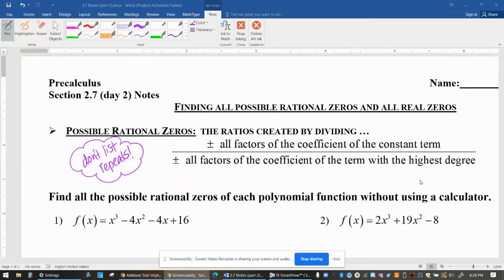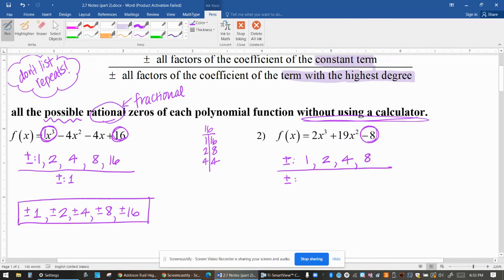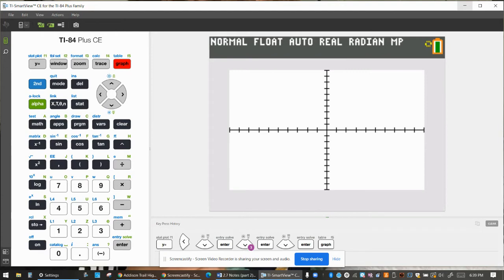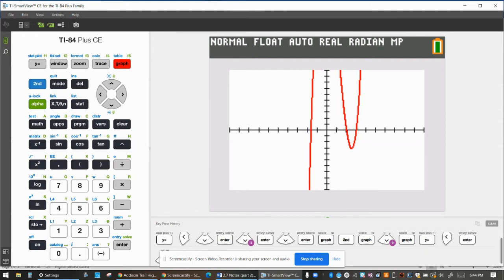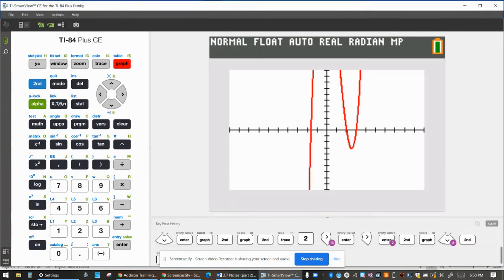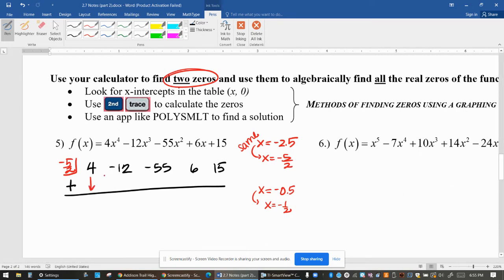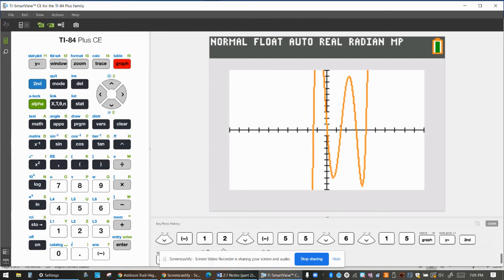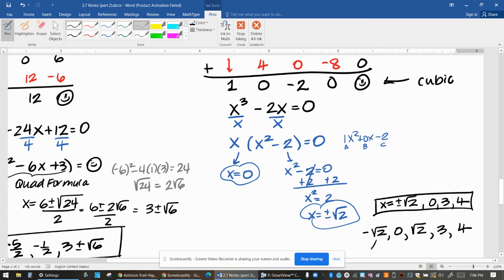PC Possible Rational Zeros & ALL real zeros